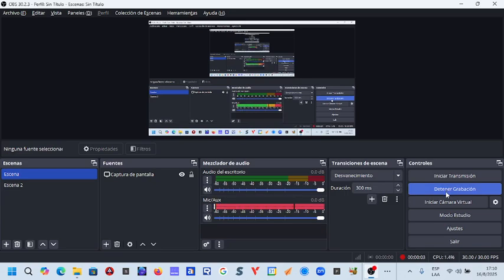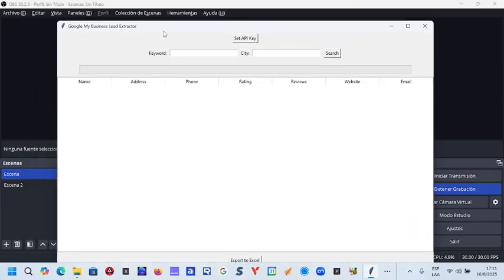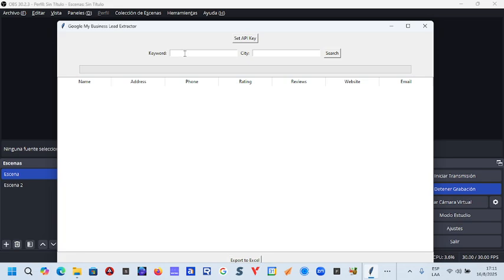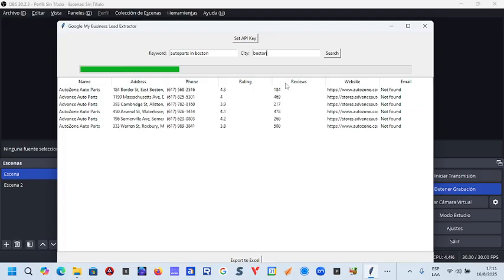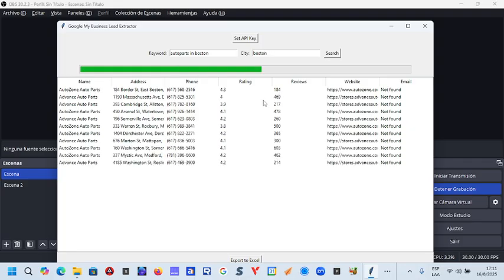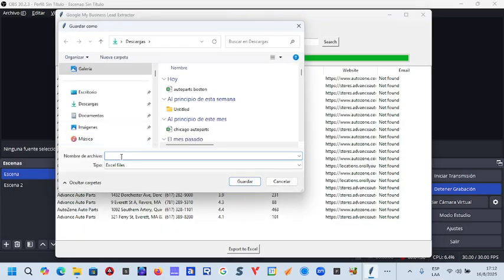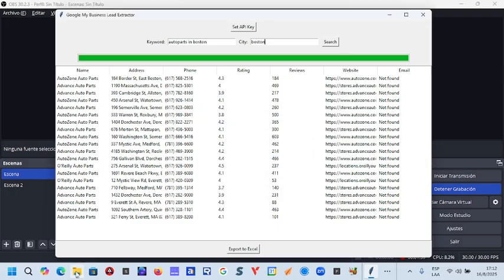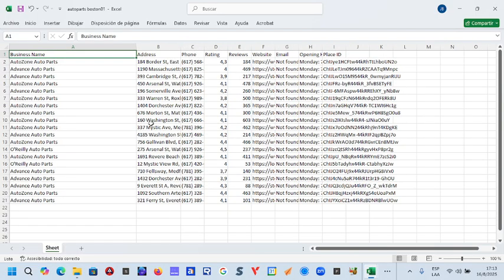🚀 Google Maps Scraper – The Ultimate Lead Generation Tool 🚀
With a powerful Google Maps Scraper, you can collect highly targeted business data in just a few minutes. Whether you’re an agency owner, digital marketer, freelancer, or B2B business, this tool will help you automate the process of finding potential clients, saving you time and generating unlimited leads.

✅ What is a Google Maps Scraper?

A Google Maps Scraper is a software tool that extracts publicly available data from Google Maps listings. This includes valuable business information such as:

Business name

Address

Phone number

Website URL

Category / niche

Instead of manually copying and pasting details, the scraper automates everything and delivers a clean list of prospects ready for outreach.

🎯 Why Use a Google Maps Scraper?

If you’re in sales, marketing, or lead generation, you know that finding new customers is the hardest part. A Google Maps Scraper solves this by giving you instant access to thousands of businesses in your target market.

Digital marketers can build lead lists for local SEO and PPC campaigns.

Agencies can find new clients by targeting specific industries (restaurants, salons, dentists, lawyers, real estate agents, etc.).

Freelancers can reach out to businesses who need websites, SEO, or design services.

B2B sales teams can fill their pipeline with qualified leads.

⚡ Key Benefits of Using a Google Maps Scraper

✔️ Collect unlimited business data from any city or country.
✔️ Filter results by niche, category, or keyword.
✔️ Save time and avoid manual research.
✔️ Export leads into Excel or CSV files.
✔️ Use the data for cold email, telemarketing, or social media outreach.
✔️ Grow your client base faster than ever.

🔥 Real-World Examples

Web design agency: Find restaurants without websites and offer them your services.

SEO company: Find local businesses with poor reviews and pitch reputation management.

Marketing consultant: Build a targeted list of lawyers, dentists, or gyms in your area.

B2B startup: Identify new companies in specific industries and expand your reach.

The possibilities are endless when you have the right data at your fingertips.

🛠 How Does the Google Maps Scraper Work?

Enter your keyword (example: “Dentists in New York”).

The software scans Google Maps and collects business data.

You receive a complete list with emails, websites, phone numbers, and more.

Export the data to Excel/CSV and start contacting leads immediately.

📊 Who Can Benefit from a Google Maps Scraper?

Marketing agencies

SEO specialists

Freelancers

Sales representatives

Business consultants

Lead generation companies

Local business owners looking for partners

If you need fresh, targeted business leads, this tool is made for you.

📥 Download the Google Maps Scraper Today

Don’t waste another day struggling to find leads. Automate the process and start generating unlimited business opportunities.

⚠️ Important Notice

The Google Maps Scraper is designed for ethical business use only. Please make sure you comply with all local data regulations (such as GDPR or CAN-SPAM laws) when reaching out to potential clients.

📌 Related Keywords (SEO Optimization)

📢 Final Thoughts

A Google Maps Scraper is the secret weapon for smart entrepreneurs and sales professionals. With the right tool, you can stop wasting time on manual research and start focusing on closing deals. The businesses you’re looking for are already listed on Google Maps—our software just helps you collect them faster.